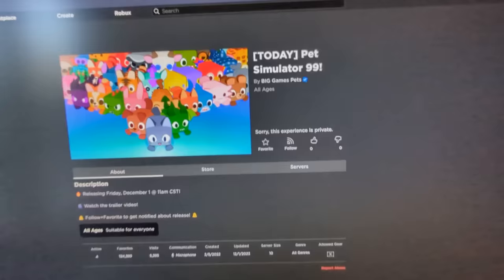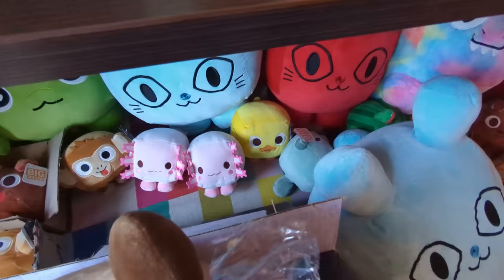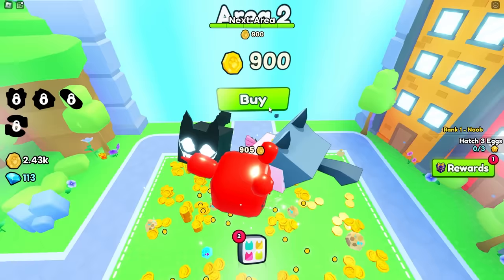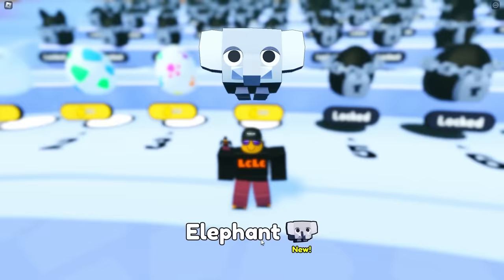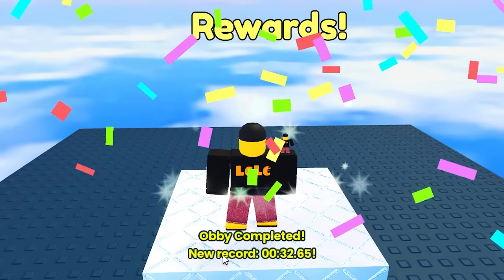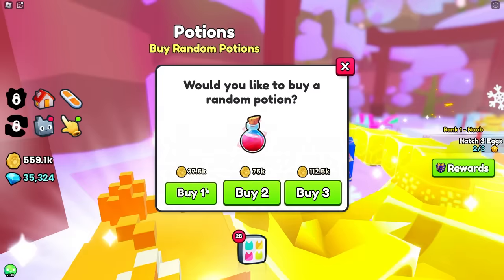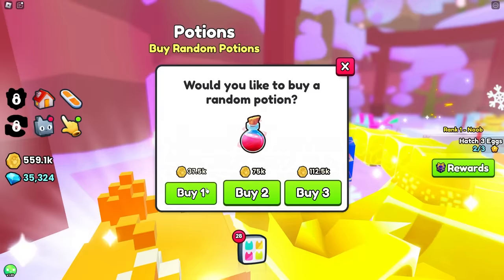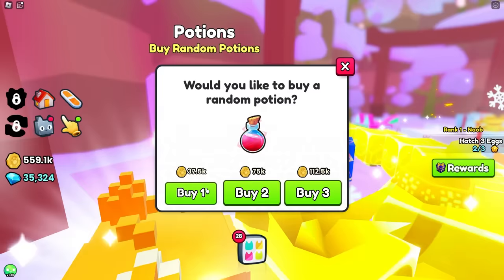i SPENT £1000 to HATCH 1st TITANIC in Pet Sim 99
i SPENT £1000 to hatch 1st TITANIC in Pet Simulator 99

Thanks for using starcode LcLc, every time you use it Roblox PAY ME so it HELPS THE CHANNEL!